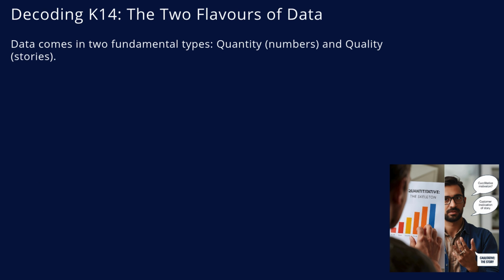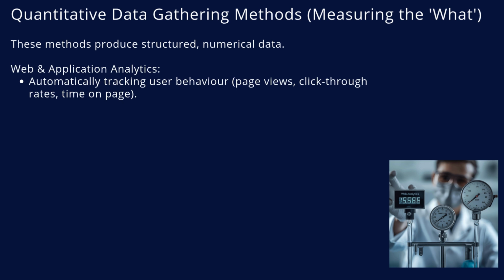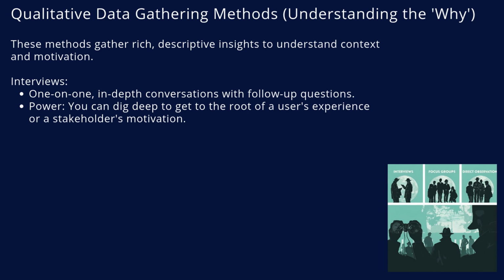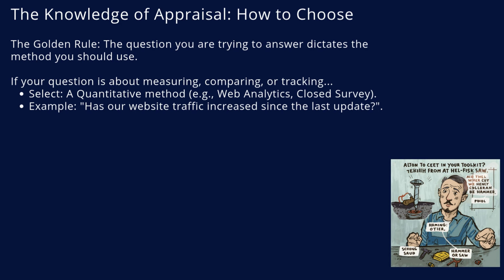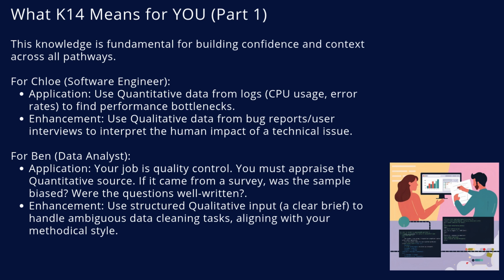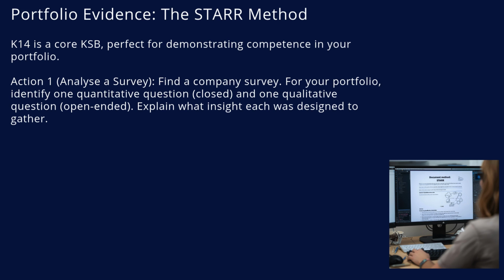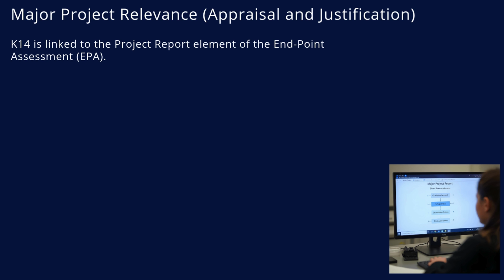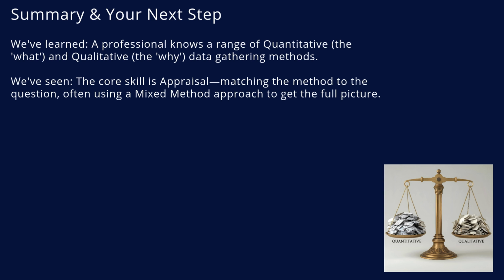🕵️ DTSP K14: The Data Detective's Toolkit | Quant vs. Qual Methods Explained - Long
Welcome back to our series on the Digital and Technology Solutions Professional (DTSP) Degree Apprenticeship. I'm Sam, and today we're learning how to be a data detective and source the right ingredients for success!
This session is a deep dive into K14: A range of quantitative and qualitative data gathering methods and how to appraise and select the appropriate method. Knowing how to choose the right method for the right question is a foundational skill for any tech professional.
IN THIS VIDEO, YOU WILL MASTER:
The Two Flavours of Data: A crystal-clear explanation of Quantitative (The 'What') and Qualitative (The 'Why') data. Core Methods: An overview of key techniques like Web Analytics, System Logs, Interviews, and Direct Observation. The Skill of Appraisal: Learn the simple principle for selecting the right method based on the business question you're trying to answer. Role-Specific Examples: See exactly how this applies to your role, whether you are a Data Analyst (Ben), Consultant (Aisha), or Software Engineer (Chloe). Portfolio GOLD: Learn how to apply and document a mixed method approach using the STARR method for top marks in your EPA.
My promise is to make these complex ideas clear and accessible, helping you build the confidence and knowledge you need to succeed in your apprenticeship and beyond. Let's get started!
Your problem, solved! Find the exact answers you need for your portfolio and project below:
Slide 2: What is the fundamental difference between Quant and Qual data?
Slide 5: How do I know which data gathering method to select? (Appraisal)
Slide 6 & 7: How do these gathering methods apply to my job as a developer/analyst/consultant?
Slide 8: How do I get evidence for K14 in my portfolio using the STARR method?
Slide 9: Why is K14 crucial for my EPA Major Project Justification?
Timestamps (Target duration max 15 minutes, adjusted for 10 slides and content density):
00:00 Introduction: The Data Detective's Toolkit
01:15 Decoding K14: The Two Flavours of Data (Quant vs. Qual)
02:30 Quantitative Methods (Measuring the 'What')
04:15 Qualitative Methods (Understanding the 'Why')
06:00 The Core Skill: Appraisal and Mixed Methods
07:40 How K14 Applies to Software Engineer, Data Analyst & Network Engineer (Part 1)
09:30 How K14 Applies to Consultant, Business Analyst & Cyber Analyst (Part 2)
11:15 Portfolio GOLD: Using STARR with Mixed Methods
12:45 Why K14 is Essential for Your Major Project
14:00 Summary & Your Next Step